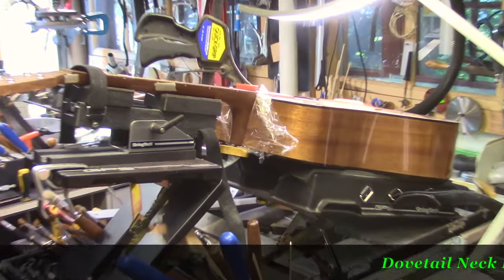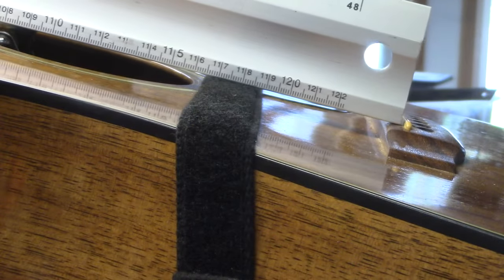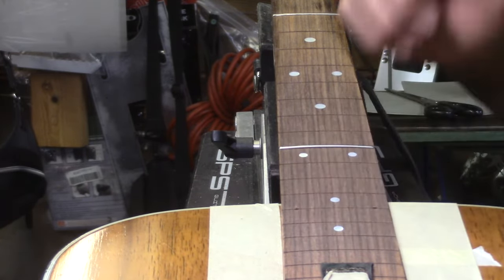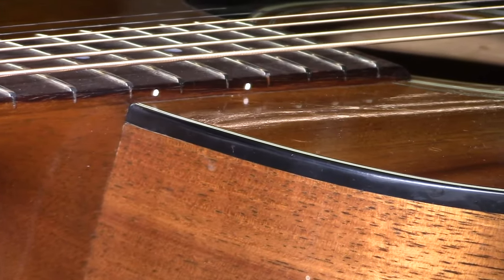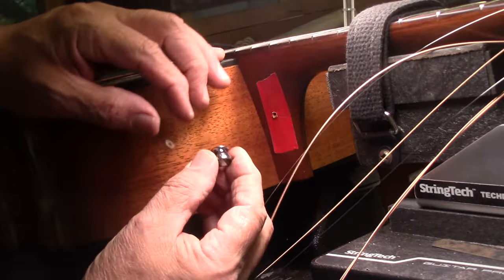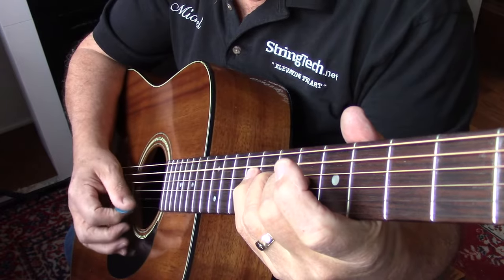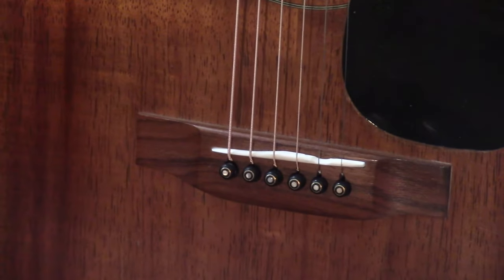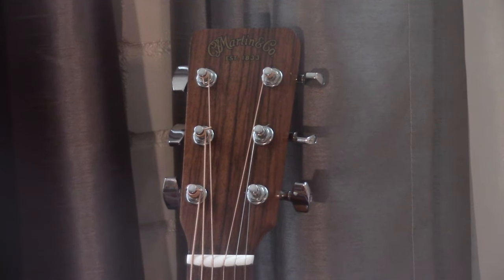Martin K+K Install Tips / Looth Group@StringTechWorkstations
Be sure to check out Ian Davlin's " Looth Group" . A great resource for Luthiers and Guitar Techs.

GUITAR REPAIR TIPS

Guitar Tech Workstations / Guitar Tech Tips and Tools / Fretting Kits / Bridge Slotting Jig / Compensated Nut Blanks / Neck Removal Jig / Neck Surgery Jig / Radius Disc Sander conversion Kit for your drill press.

Over 785+ videos offering a deep resource of information for Luthiers / Guitar Techs  and Guitar Enthusiasts.

With the explosion of Kit-Guitars on the Market; many are now choosing to set up a home workshop and start to assemble their kit guitars and make adjustments in the comfort of their own home, using the Portable XLT and GPS TechDeck Workstations.

The GPS and XLT model TechDecks that you see in all of the instructional videos; are being shipped World-Wide.

I remain ever grateful for the encouragment and support from all of my Students / Customers / TechDeck owners, Patreon Subscribers and YouTube Subscribers ... as we all continue to "Make the World a Better Place" ... one guitar at a time.